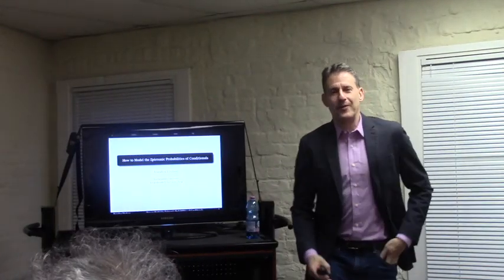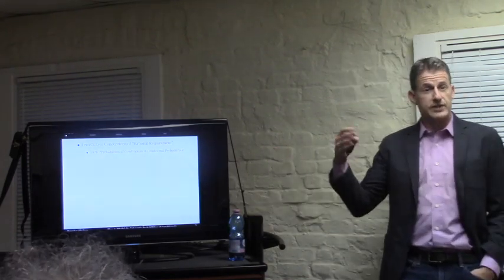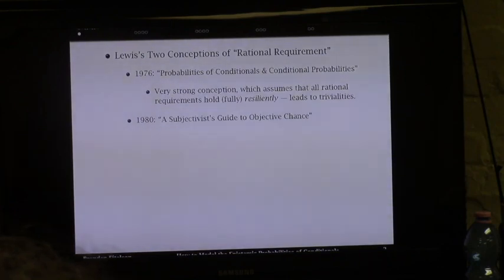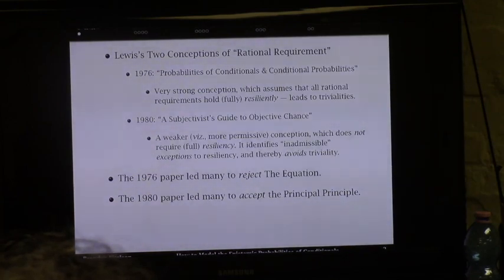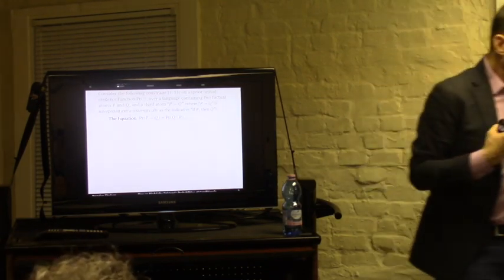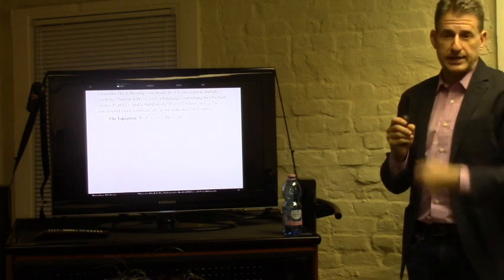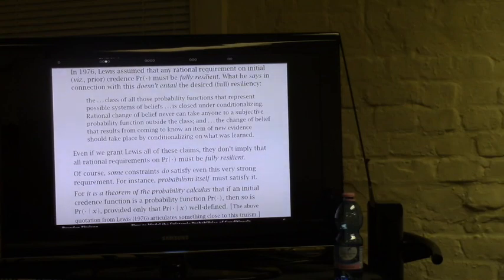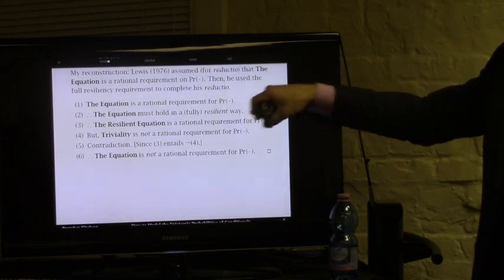Branden Fitelson - How to Model Epistemic Probabilities of Conditionals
David Lewis (and others) have famously argued against Adams's Thesis (that the probability of a conditional is the conditional probability of its consequent, given it antecedent) by proving various "triviality results." In this paper, I argue for two theses -- one negative and one positive. The negative thesis is that the "triviality results" do not support the rejection of Adams's Thesis, because Lewisian "triviality based" arguments against Adams's Thesis rest on an implausibly strong understanding of what it takes for some credal constraint to be a rational requirement (an understanding which Lewis himself later abandoned in other contexts). The positive thesis is that there is a simple (and plausible) way of modeling the epistemic probabilities of conditionals, which (a) obeys Adams's Thesis, and (b) avoids all of the existing triviality results.